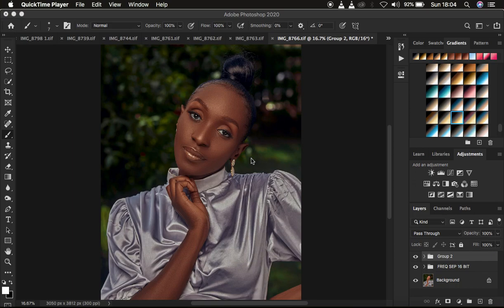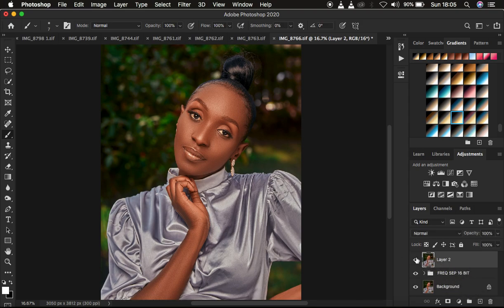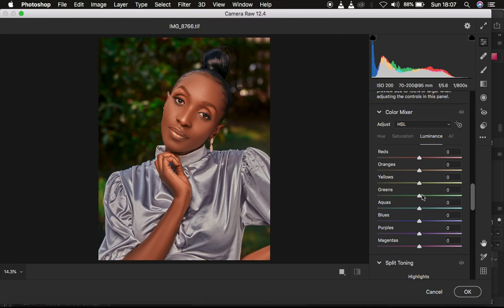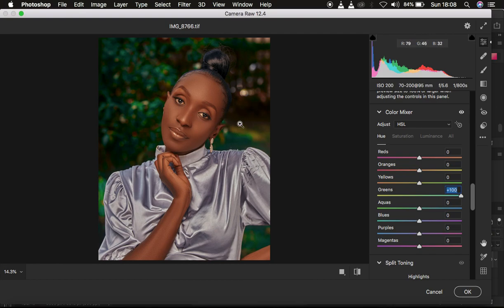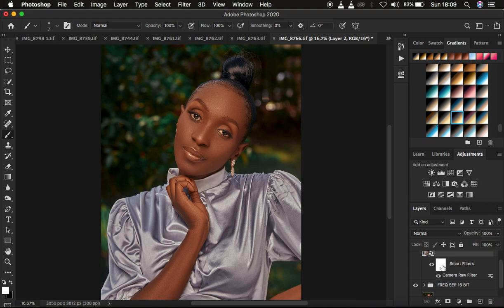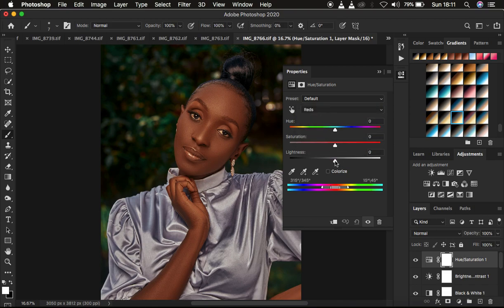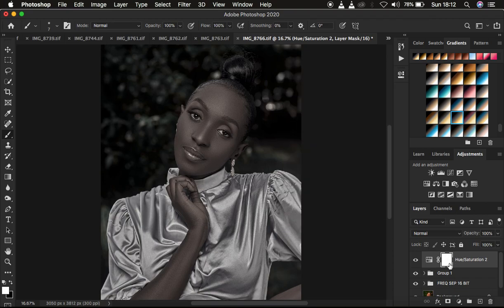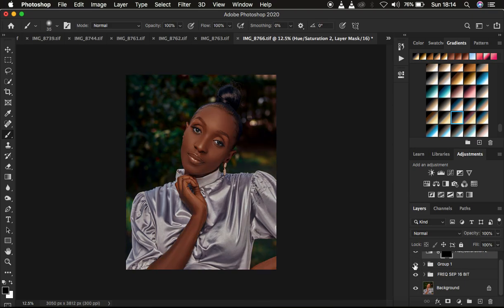How To Color Grade In Photoshop | Photoshop Tutorial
In this tutorial, you are going to learn how to color grade your images/ photos in strictly photoshop and using the help of the camera raw filter. This is a simple and easy to follow tutorial that is definitely going to transform your overall skin retouching and photography in General.